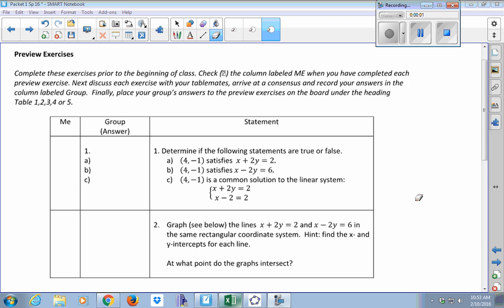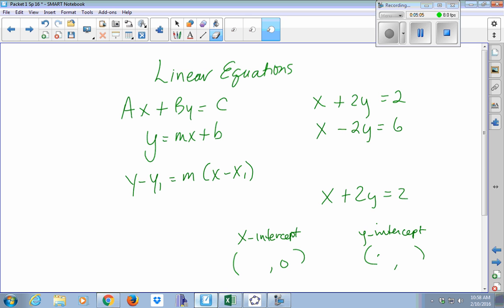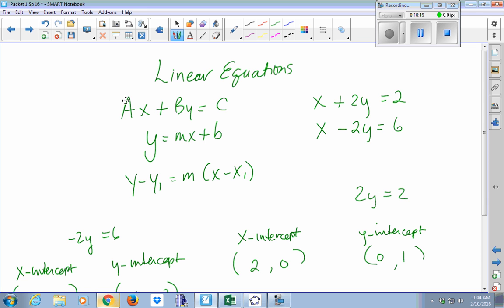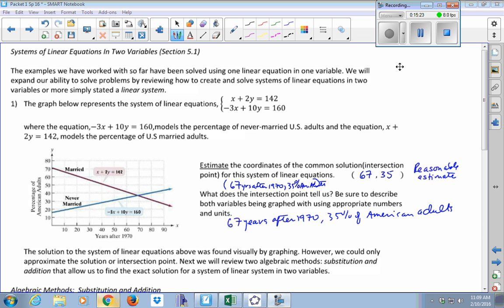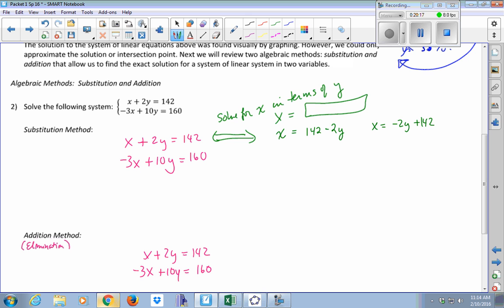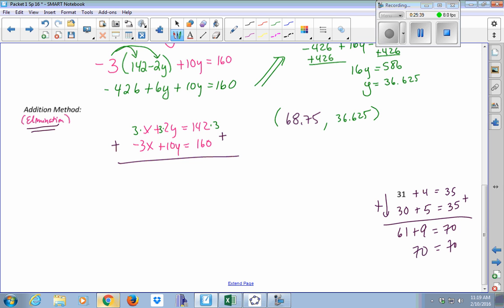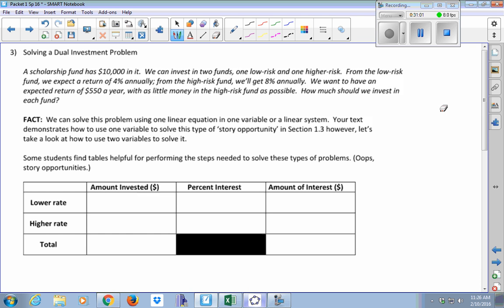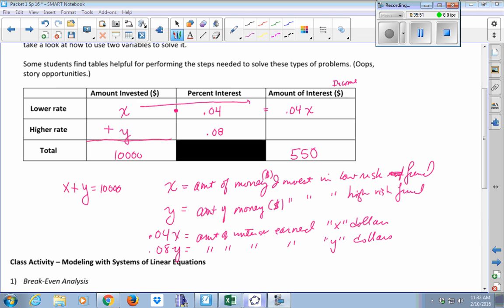Class 6 S16